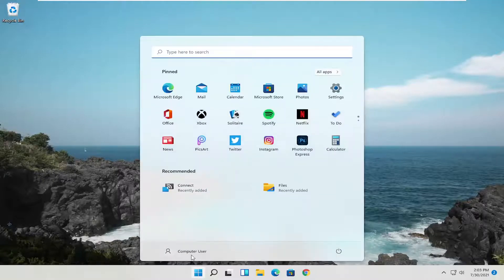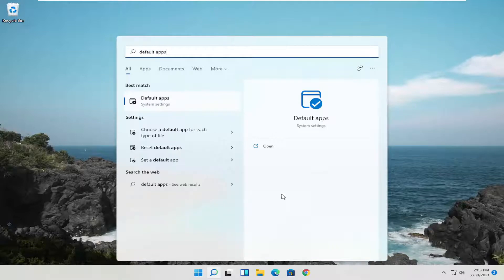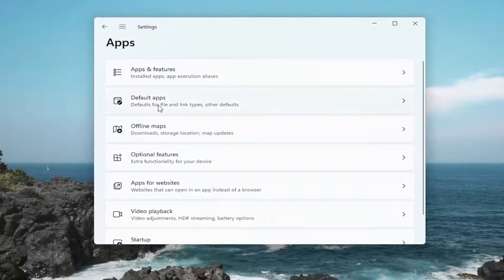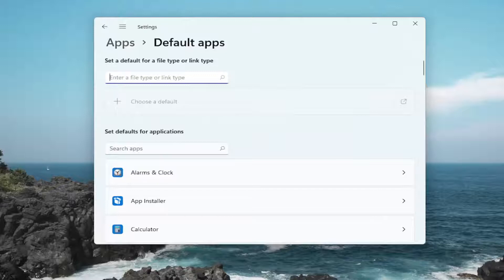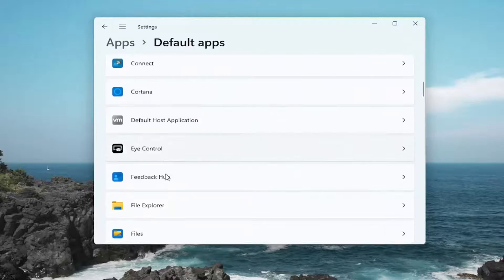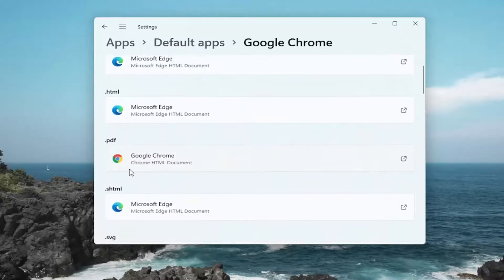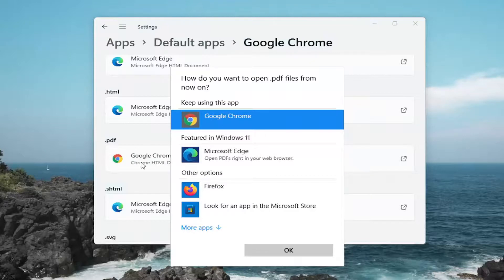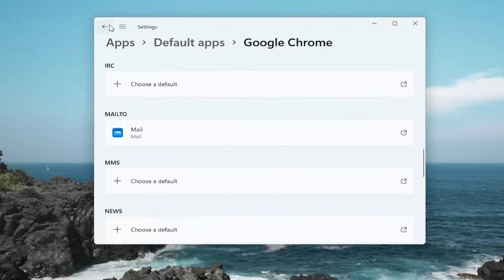How to Enable Compatibility View Settings in Windows 11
Modern browsers may have trouble displaying some older Web pages correctly. When Internet Explorer encounters one of these pages, it places a Compatibility View button in your address bar; click that button and IE attempts to display the site correctly. To make the Compatibility View mode work, IE automatically downloads a list of incompatible websites and stores it on your computer. However, you have the option to prevent this from happening and also adjust other Compatibility View settings.